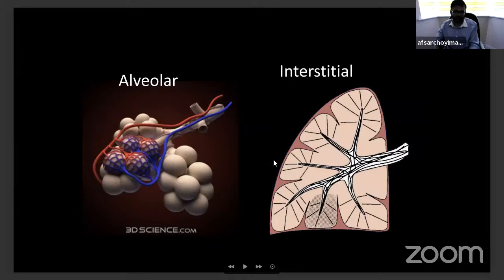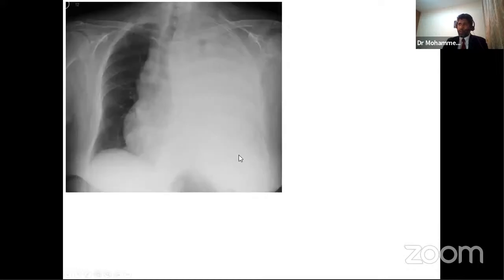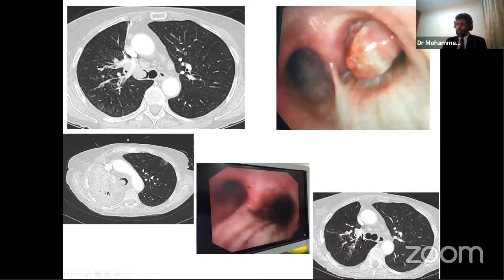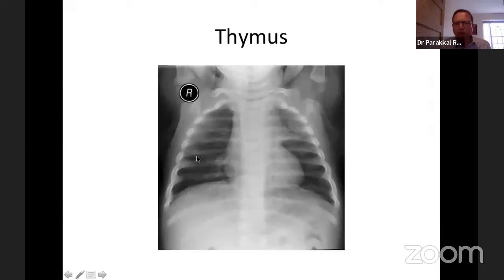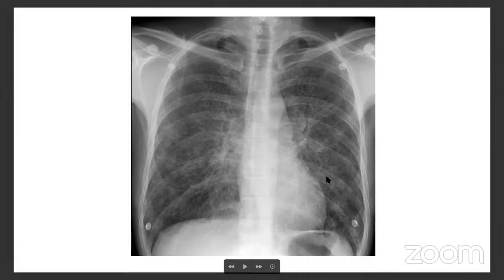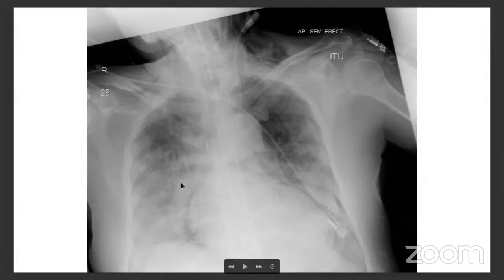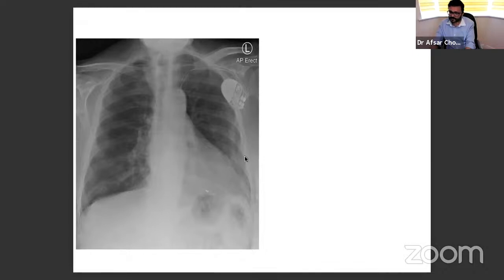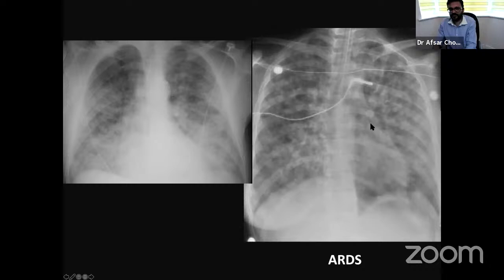CXR Webinar 2021